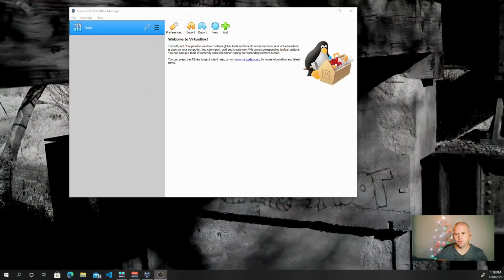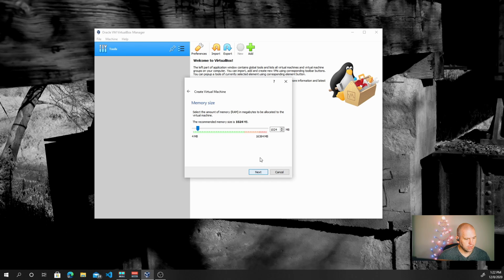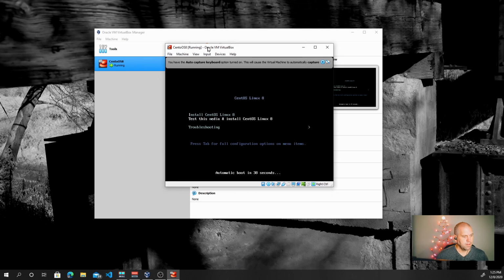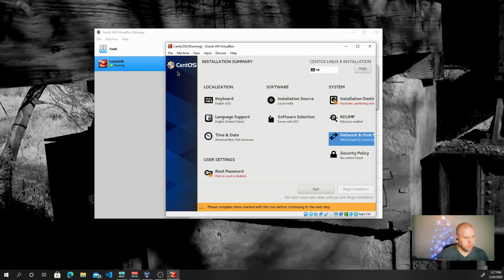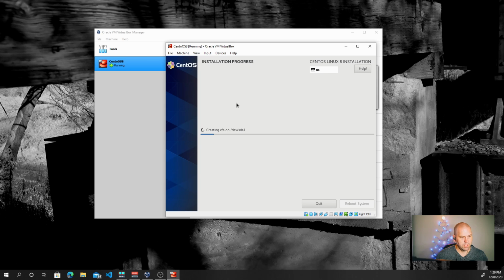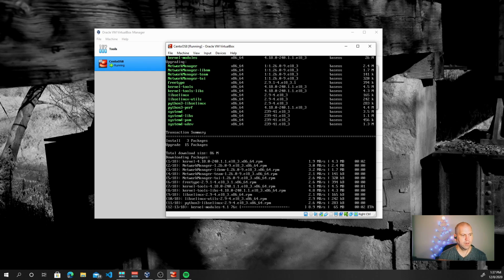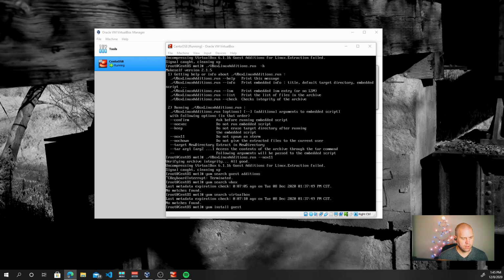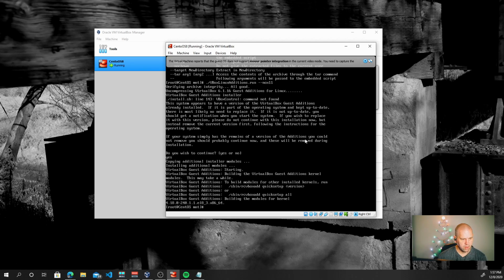Linux install under VirtualBox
Setting up a linux instance in nothing new just a tutorial for VirtualBox and an installation of CentOS Linux which is sadly being dropped in favor of Centos Stream

Dependencies for Virtual Box Additions:
yum install -y tar bzip2 kernel-devel-$(uname -r) kernel-headers perl gcc make elfutils-libelf-devel tar

If you wish to see any of my photo work please